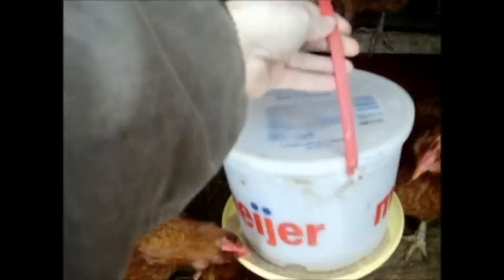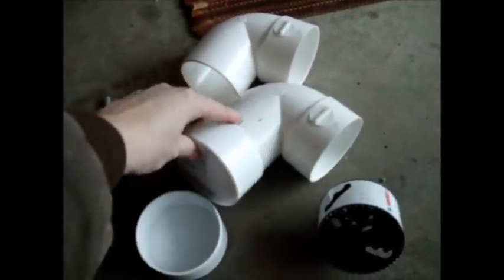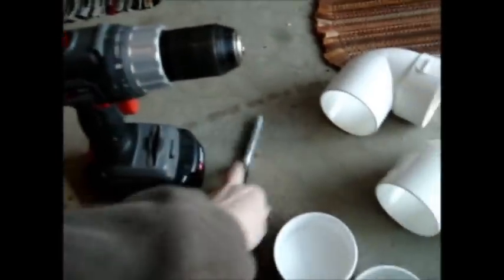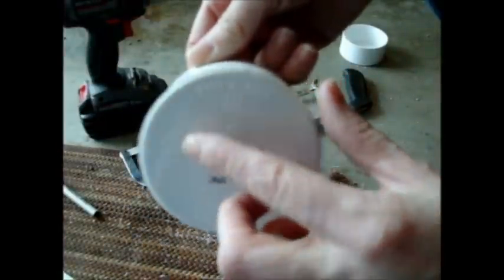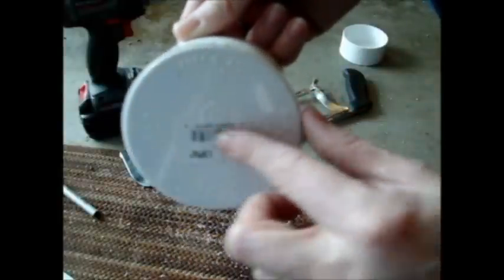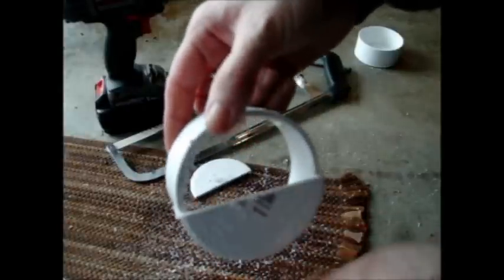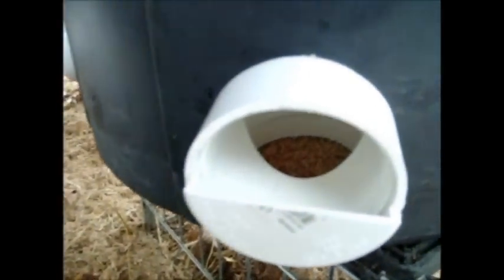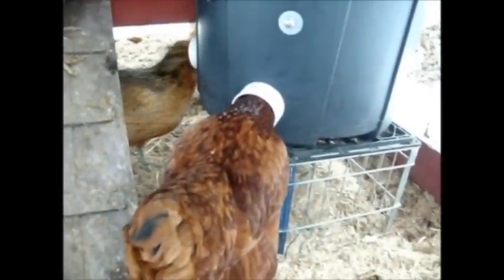Easy Automatic Chicken Feeder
How to make a 2-3 bag chicken feeder with only a couple inexpensive supplies!

For simple instructions on how to make the smaller feeder in the video (ice cream bucket & frisbee)